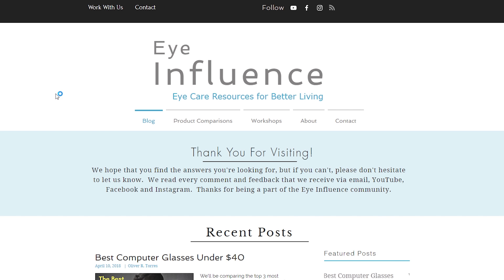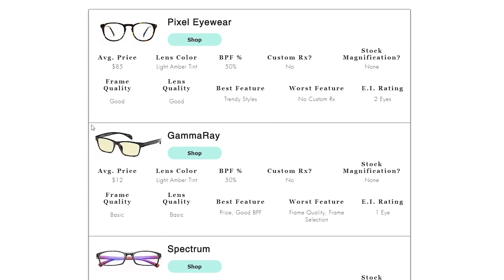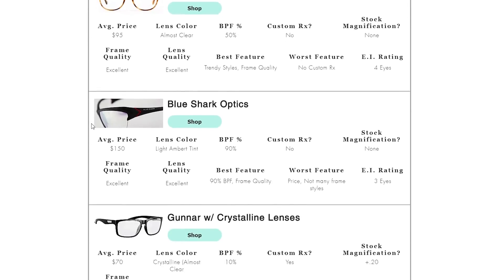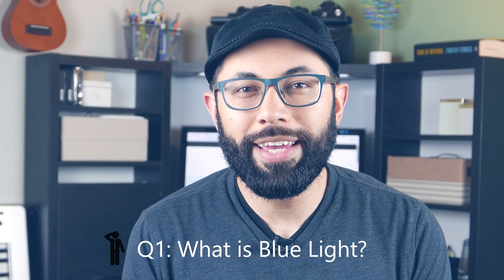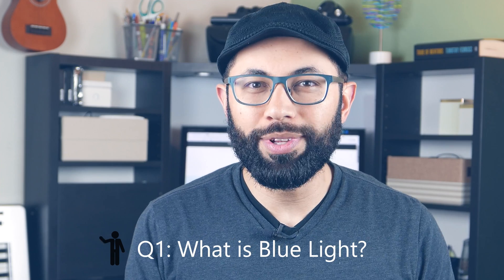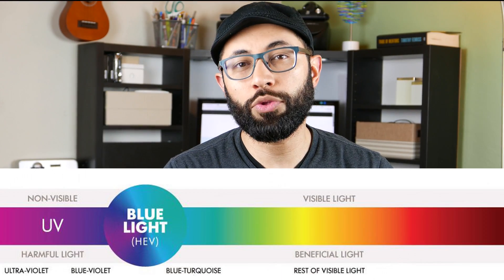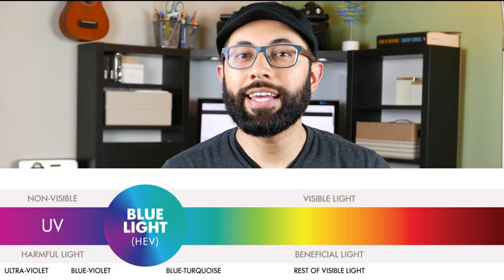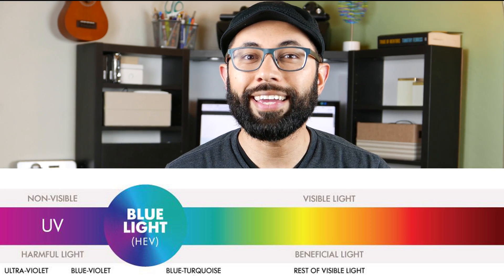Blue Light Q&A | Everything You Need To Know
In this video I'll answer the top 5 questions that I get asked about Blue Light as it pertains to the health of our eyes and the quality of our vision.

My name is Oliver and I'm an ABO Certified Optician.  I founded Eye Influence with the desire to teach people around the world about eye Care.

for many other resources.

My Recording Gear:
Camera: Panasonic Lumix LX100 (new version)

Microphone: Rode SmartLav+

Lights: Limo Photo Studio

Eye Influence is a nonprofit organization with the mission to teach the world about the importance of eye care.

Our mission is to help you "See, focus and enjoy the moment"